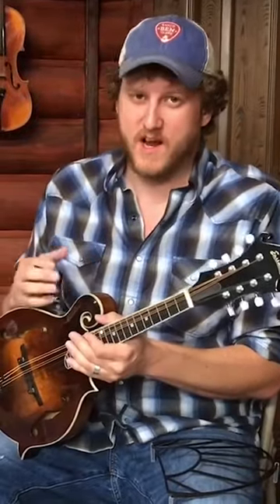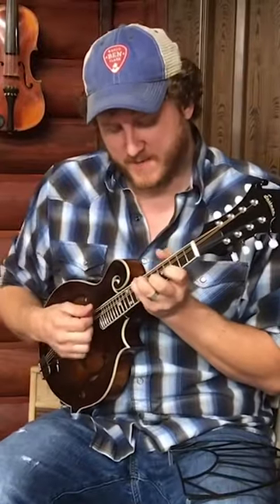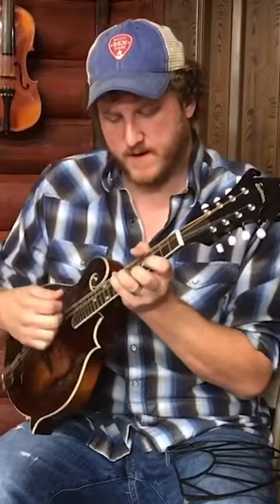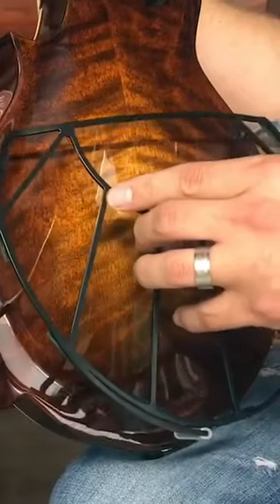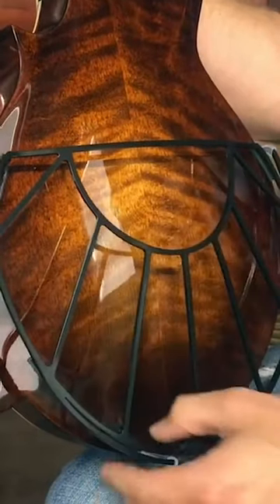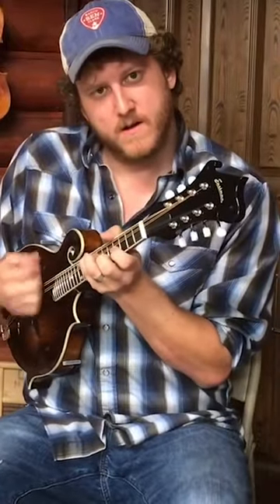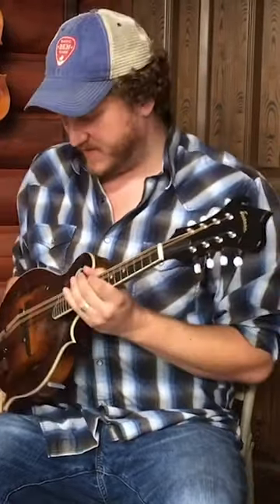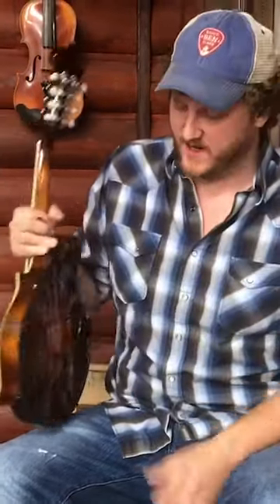FOR MANDOLIN PLAYERS ONLY!🚨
I protect my tone with Tone-Gard and mace!

This item is an absolute MUST for me.  Since I got my first one years and years ago, I haven't owned a mandolin since that didn't have a Tone-Gard.